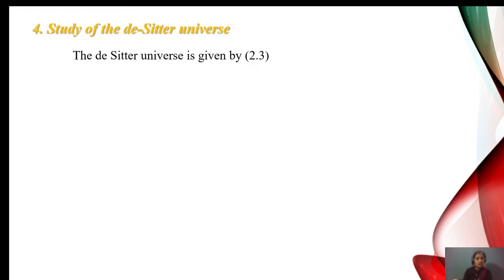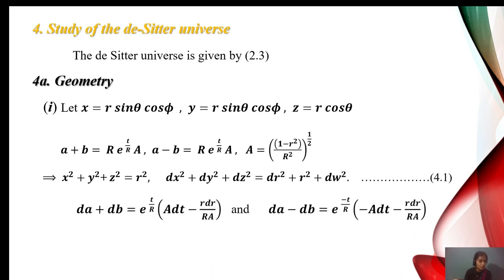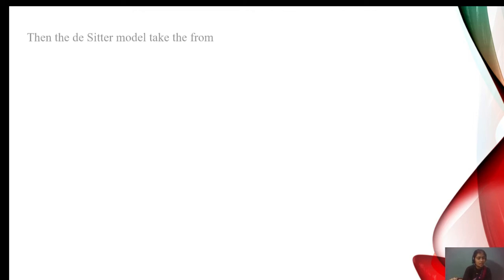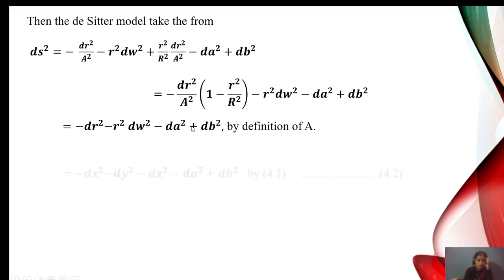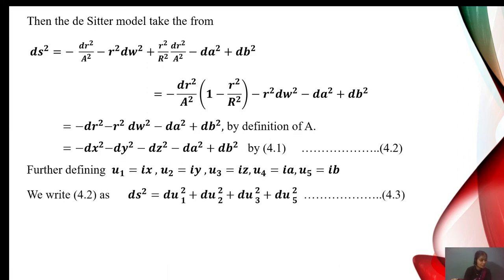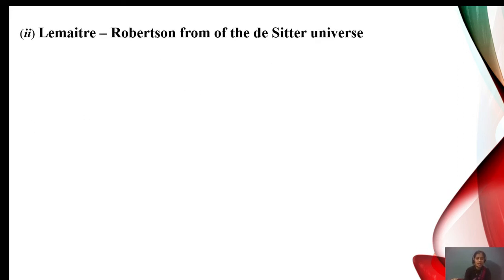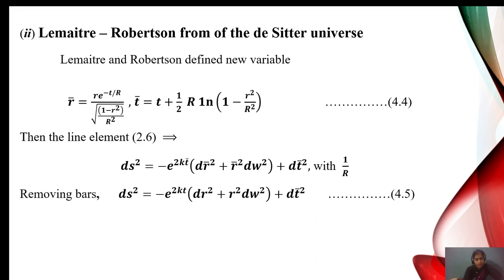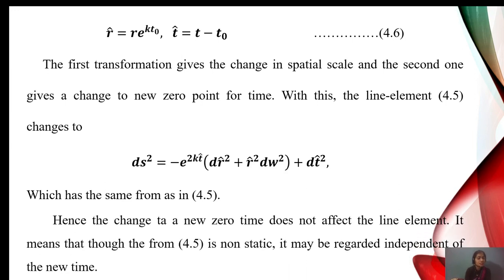Msc II Sem 4 Unit I Cosmology 6